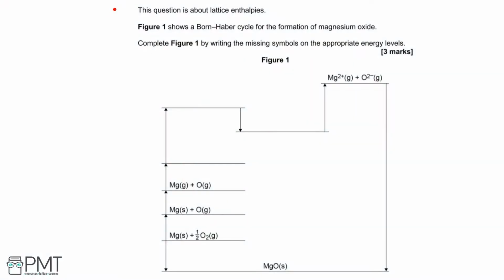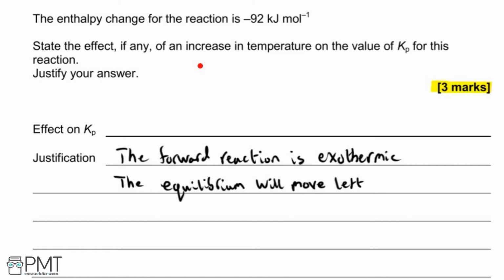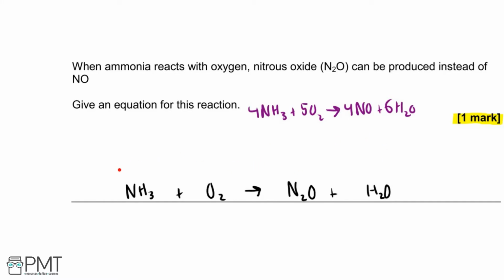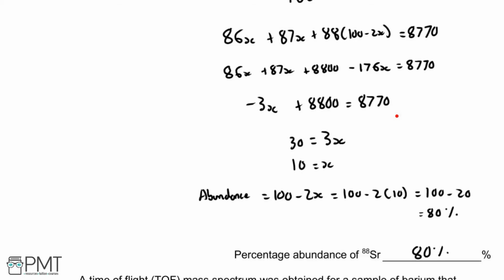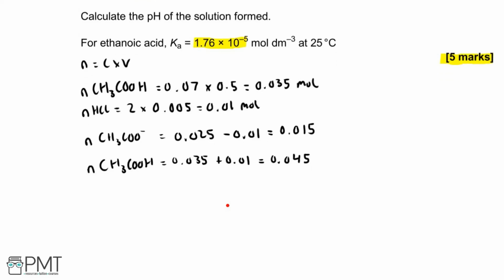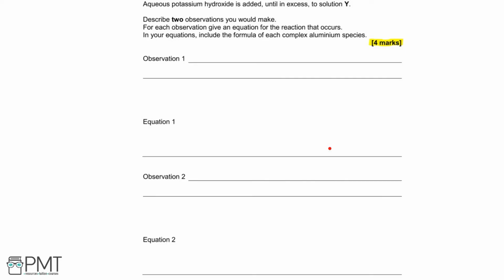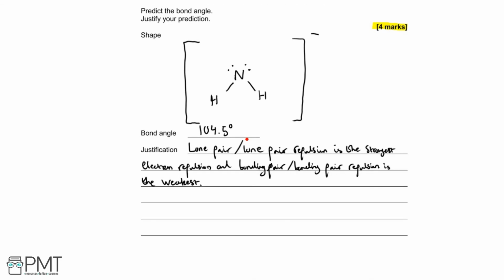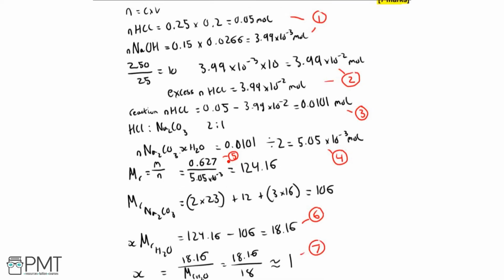Chemistry A-level - June 2018 Paper 1 | PMT Education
These are model solutions for Chemistry A-level Paper 1, June 2018 series.

You can download a PDF copy of the solutions, the question paper, and the mark scheme for this and all other Chemistry A-level Paper 1 papers

0:00:00 Intro
0:00:10 Question 1 - Thermodynamics
0:12:51 Question 2 - Equilibrium Constant Kp
0:27:36 Question 3 - Thermodynamics
0:50:53 Question 4 - Group 2
1:20:15 Question 5 - Acids and Bases
1:40:26 Question 6 - Electrode Potentials
1:51:33 Question 7 - Reactions of ions in aqueous solution
2:05:08 Question 8 - Bonding
2:26:37 Question 9 - Transition Metals
2:38:59 Question 10 - Amount of Substance

- and they're all totally free! These include detailed notes, flashcards, mind maps, definitions and questions by topic for the whole of A-level Chemistry, as well as a whole range of resources for other subjects and levels.